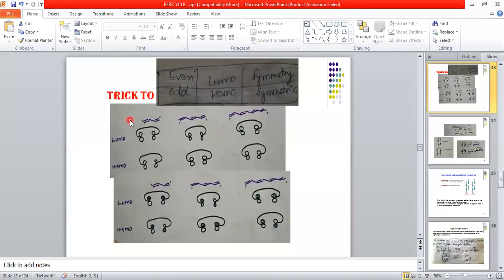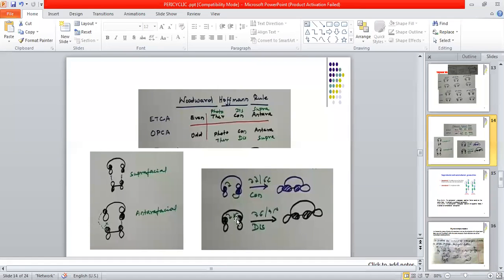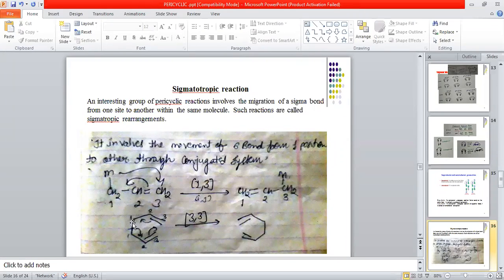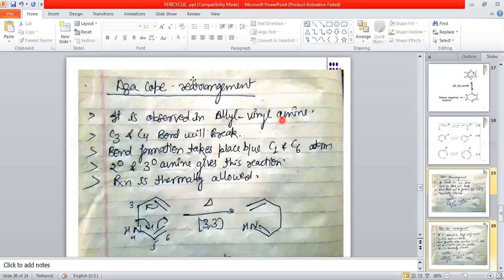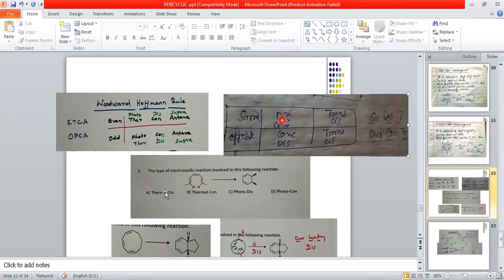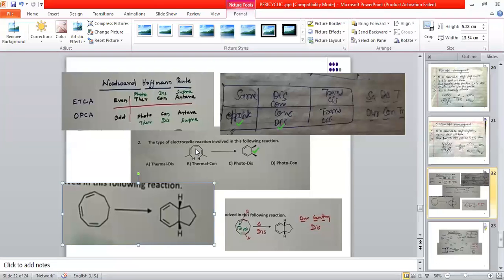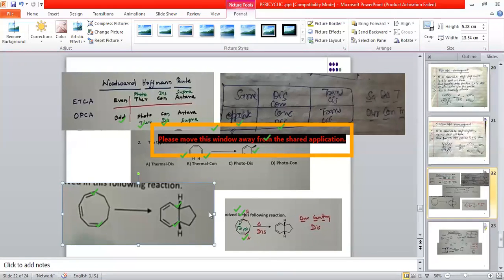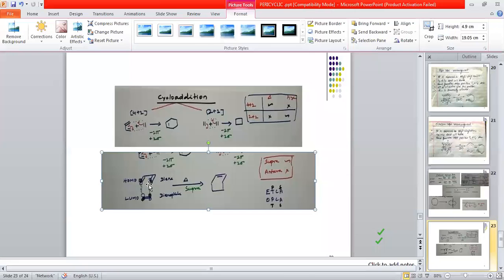Percyclic reactions part 2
In this video, we will try to learn some tricks regarding Pericyclic reactions as well as will cover and solve questions